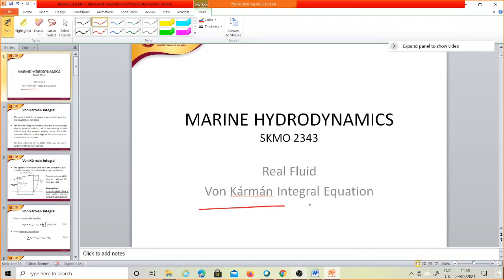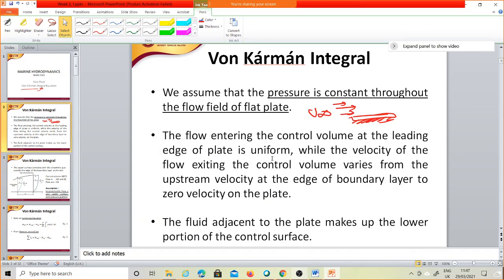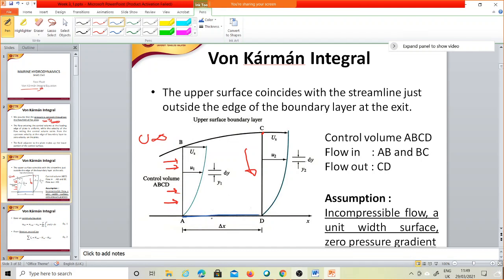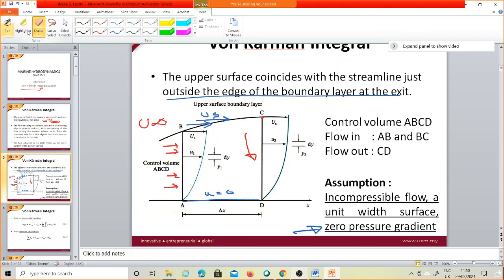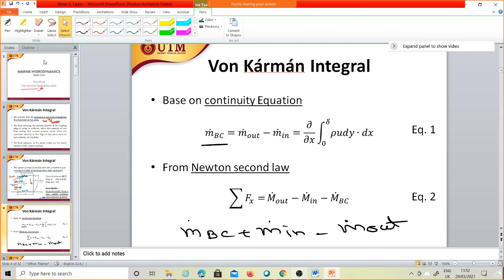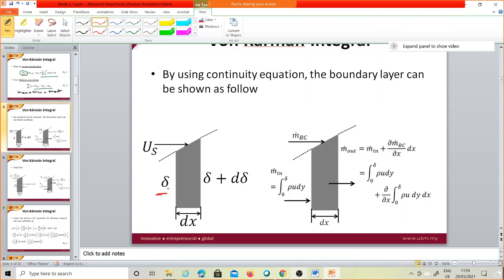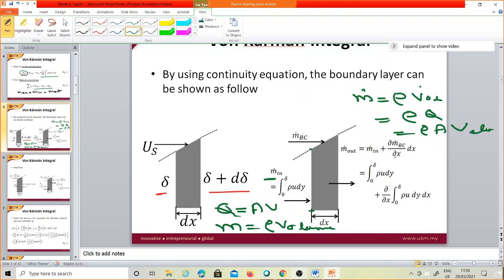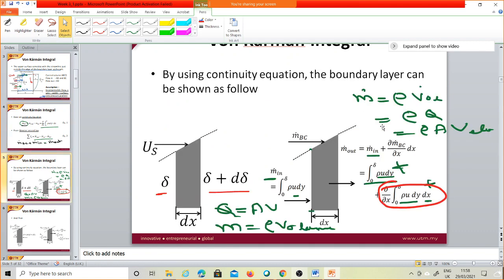Fluid von kamran part 1